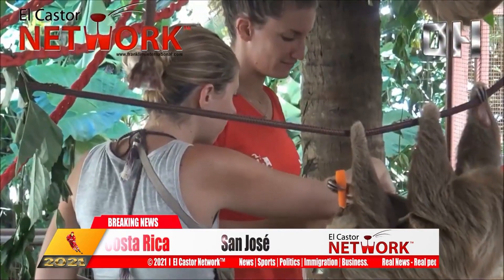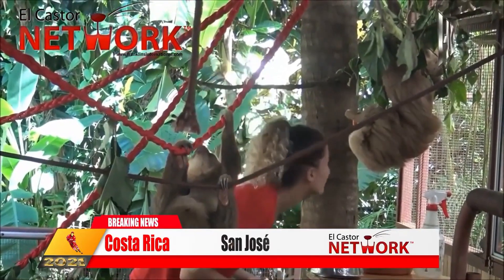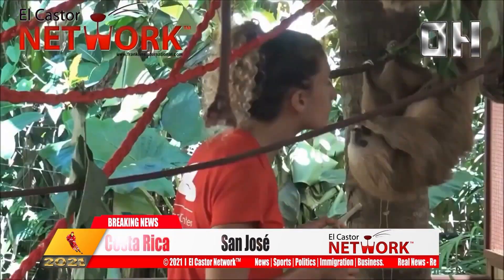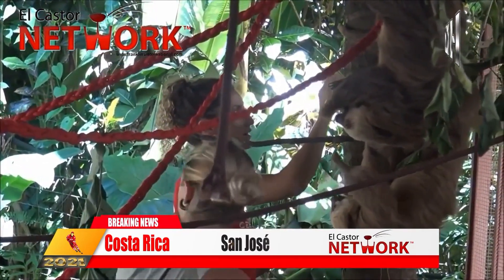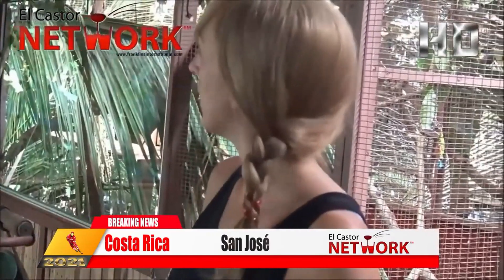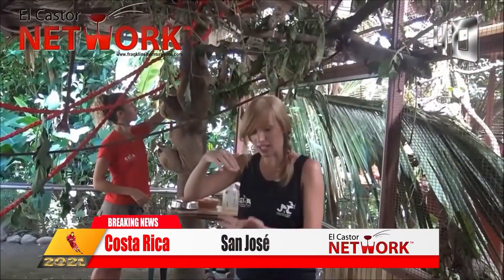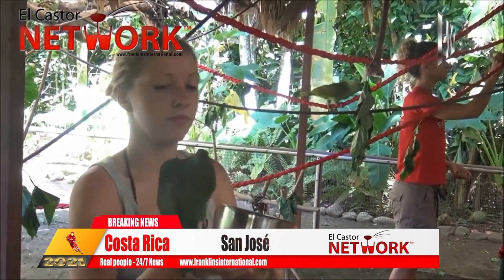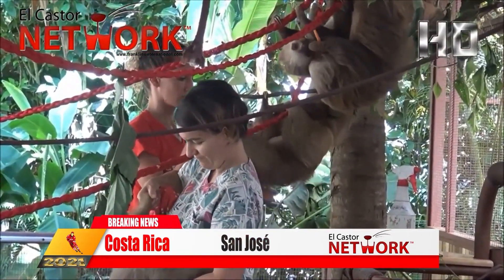🇨🇷 COSTA RICA 🏒 ¿Qué es un perezoso y dónde vive?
News | Politics | Business | Documentaries
Los perezosos, como su nombre indica, tienen poca necesidad de apresurarse. La mayor parte del tiempo viven en lo alto de las ramas de bosques que se extienden a través de Centroamérica